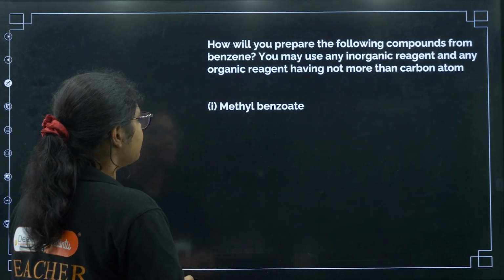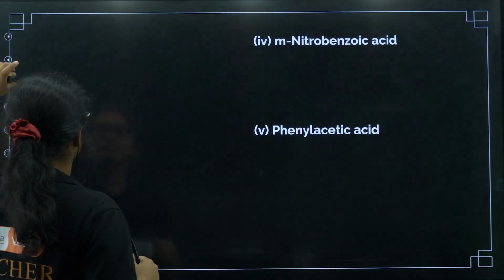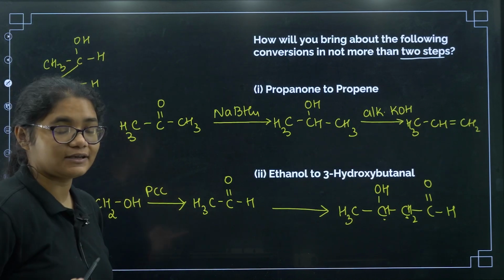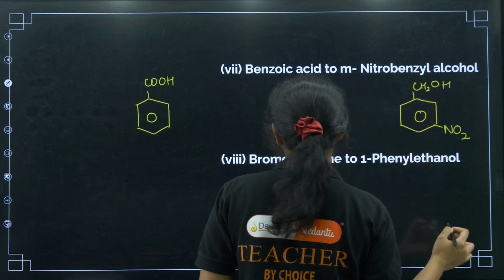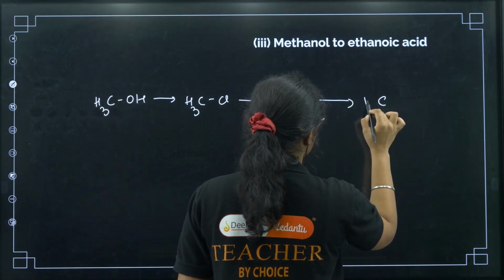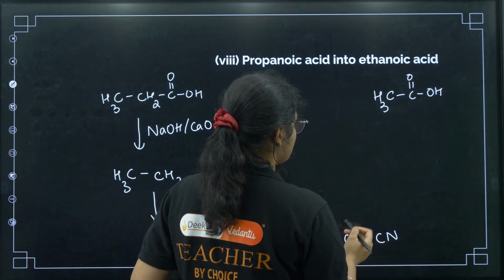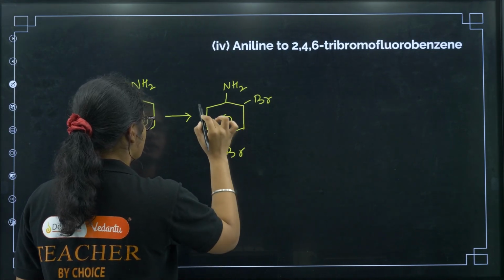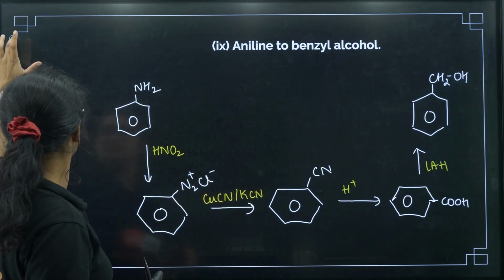Day 39 PU 2 BRAHMASTRA Chemistry | Organic Conversions Part 2#puboard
In this video, Aishwarya ma'am will discuss the conversion questions from the chapter Aldehydes, ketones and Carboxylic acids and Amines.